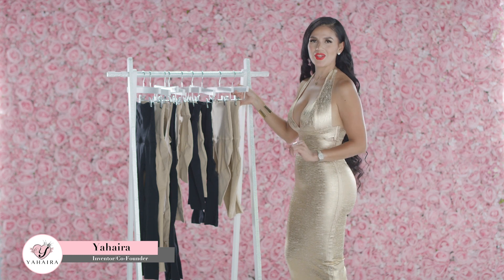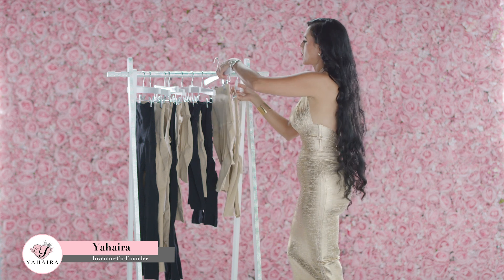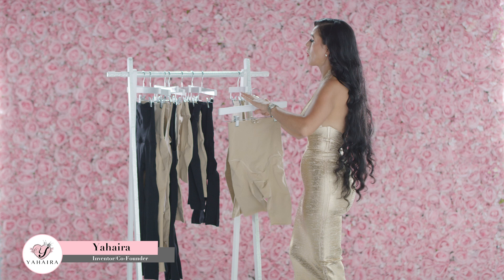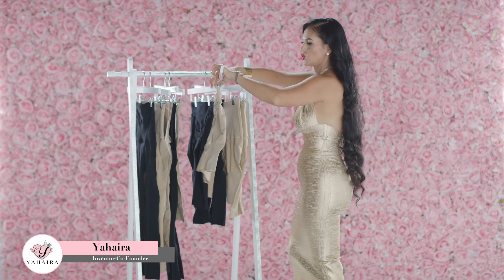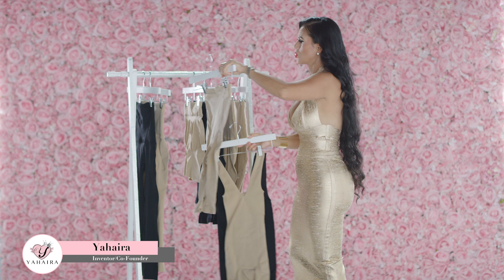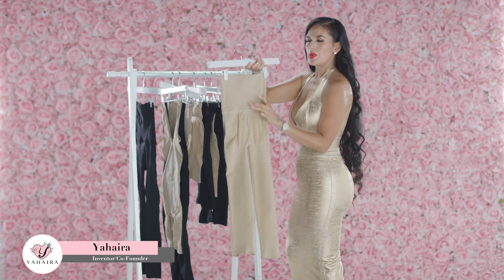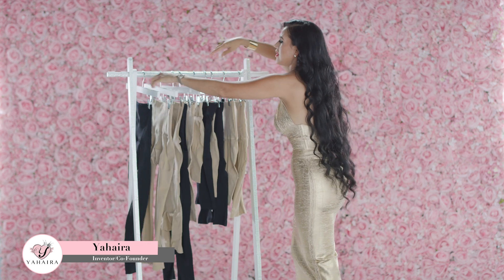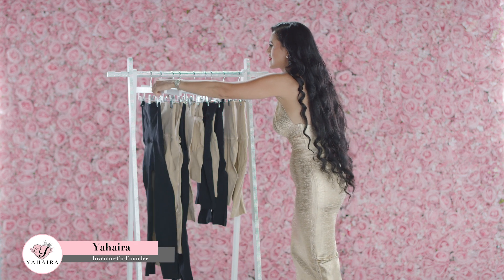Yahaira shows her invisible Happy Butt No.7 Body Shapers collection.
Exercise with our undetectable body shapers that features a flexible mesh that will allow the butt to come out freely & attaches to any bra.

So Comfy... Like a Second Layer of Skin.
This seamless breathable body shaper shapes your body without flattening your butt.
We've created Happy Butt N°7 Double Tummy Layer with double the waist compression.

It's made with a breathable fabric and invisible under clothes with 7 targeted compression zones where you need it the most, 4 adjustable bra straps, silicone lining on the leg edge portions to prevent the rolling up effect and a double gusset for ease when nature calls. This Seamless breathable body shaper can be worn daily under any clothing. Wear it to the gym, office or out on the town. We've designed it to be your most comfortable, everyday essential! This body shaper fits true to size.
Happy Butt N°7 is super lightweight ... Weighing only 6.5 Oz

Yahaira Inc. is the patent holder for all Happy Butt No.7 styles and you can only place your order on our
If you place your order before 3pm New York time it ships the same day if the shipping method you selected is priority
$13 shipping takes 2 to 3 days to arrive to you. $25 shipping takes 1 to 2 days to arrive to you and for Standard shipping $3.80 please allow 4 to 7 days to receive after tracking was emailed.after tracking was emailed.
You can place your order on our or by calling 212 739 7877 from 9am to 7pm Monday’s to Saturday’s New York time. Thanks.